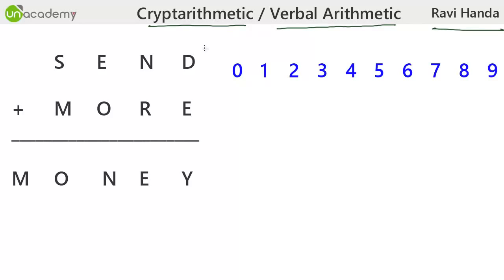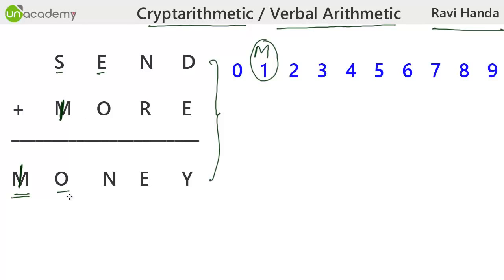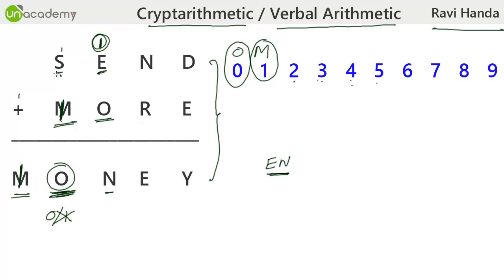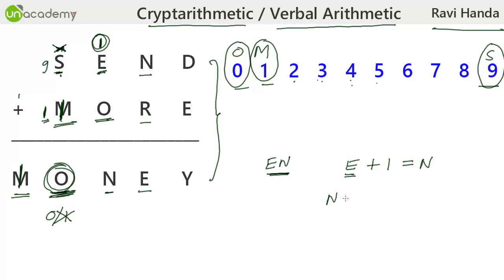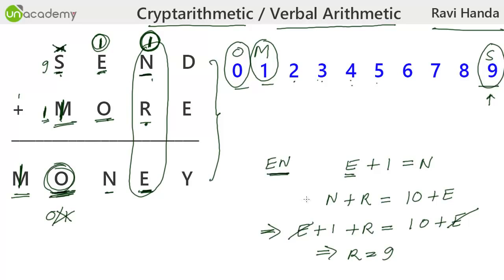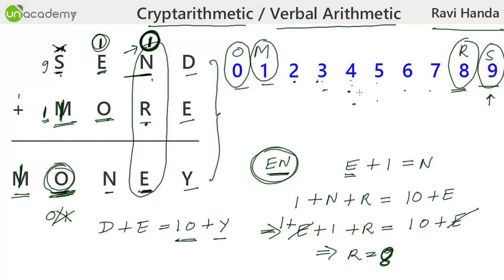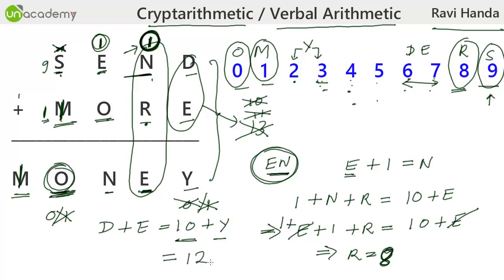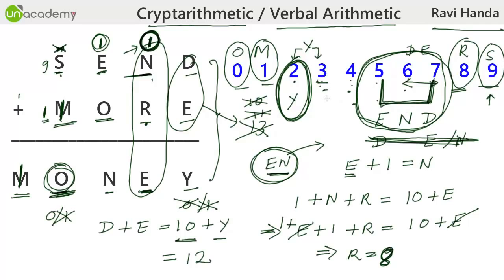Cryptarithmetic Tutorials and Problems with solutions in Logical Reasoning